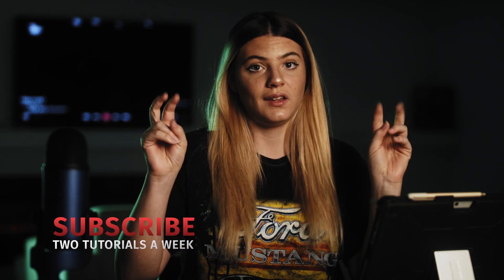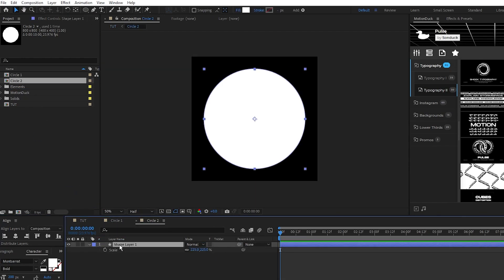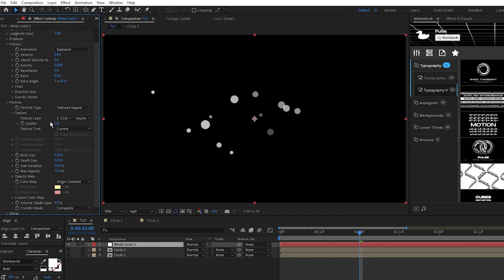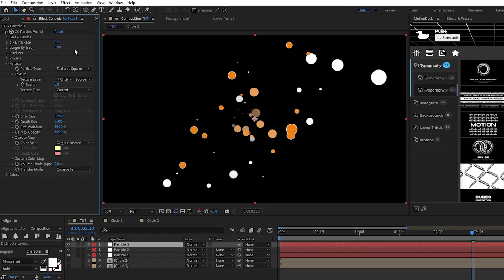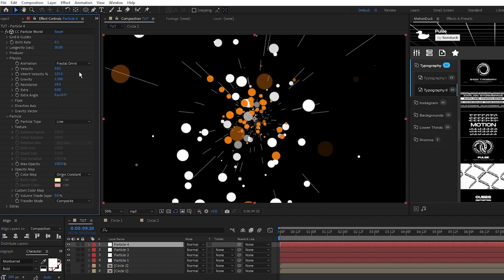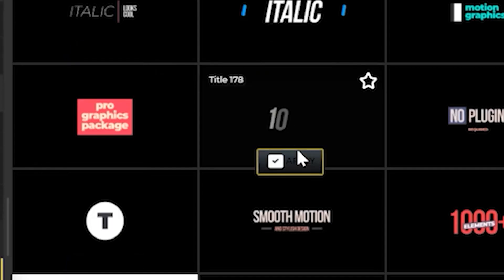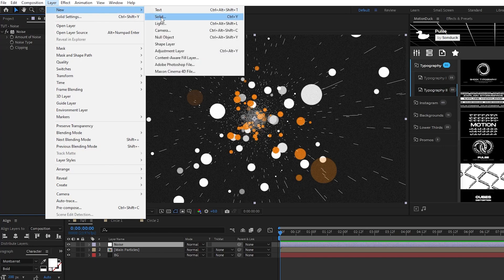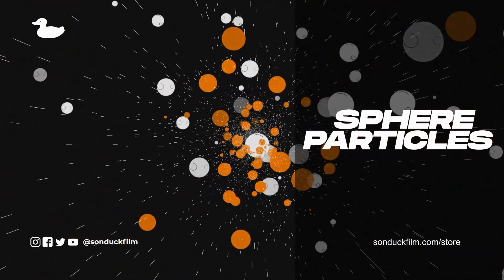Make 3 Stunning Particle Effects for Motion Graphics in After Effects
12,000+ AE & PR Templates - Make your motion graphics standout with 3 stunning particle effects in After Effects. This tutorial will show how to use particles to create unique projects. As Josh is sick for this tutorial, Jordan and Nikki take over.

Timecode:
0:00 Intro - Smash that like button!
0:18 Step 1 - Big Particles
2:01 Step 2 - Small Particles and Lines
3:54 12,000+ Templates
4:24 Step 3 - Extra Particle Effects
5:49 Outro - Subscribe for More!